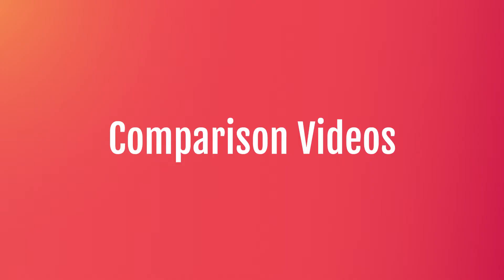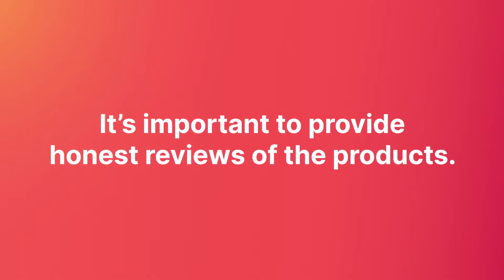How to Use Video for Affiliate Marketing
Here's how to use video for affiliate marketing. Video is really the best medium for affiliate marketing because it allows you to really show off all aspects of the product, and video content is just easier to consume. If you’re not sure exactly where to start, I’m going to show you exactly what you need to know to start making affiliate marketing videos and promoting them.

TubeBuddy